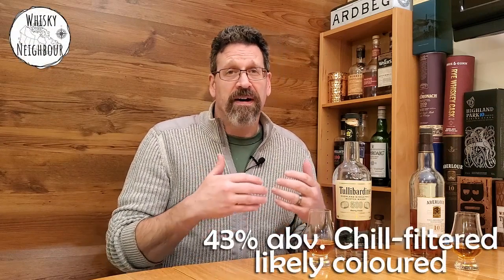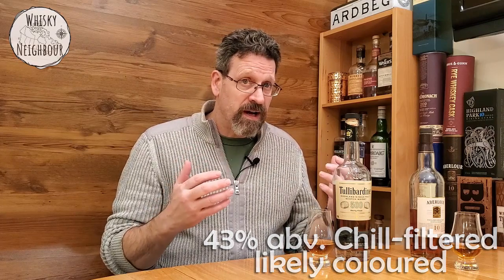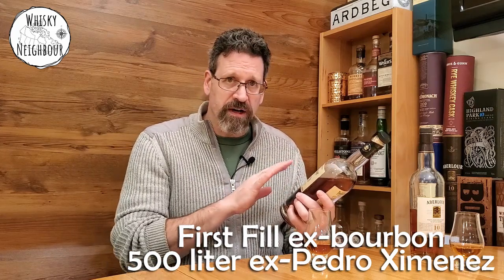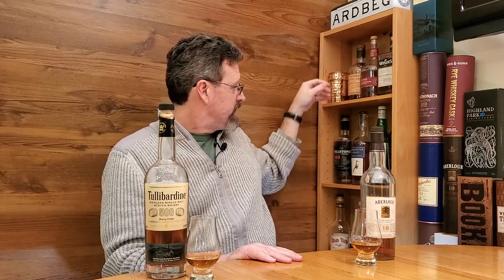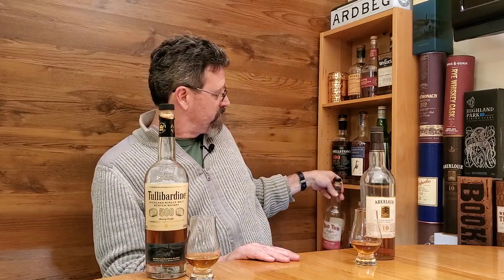Tullibardine 500 Sherry Finish Scotch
Episode 221. I am surprised by how much dark sherry, musty oak I get on this bottle. Critically it has a fair amount of Sulphur and a bit of bitter notes. I enjoy it it. Tasty, and drying, which begs for more. Have you had this expression?